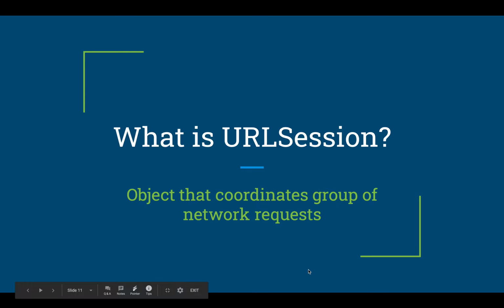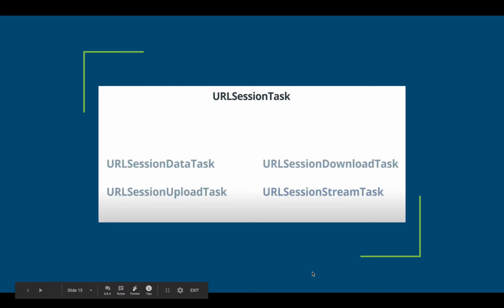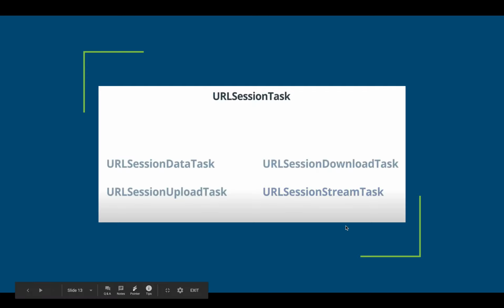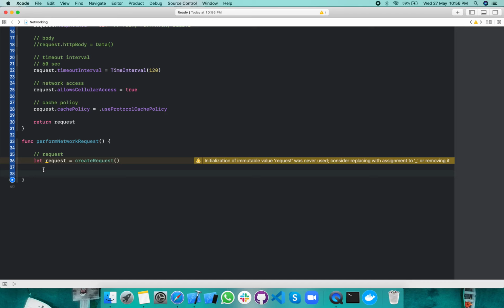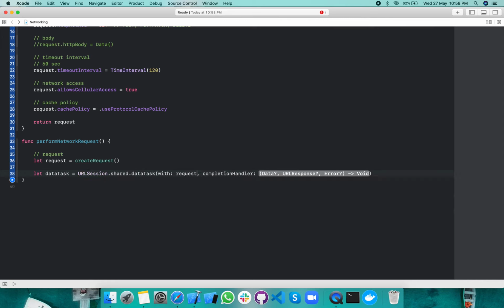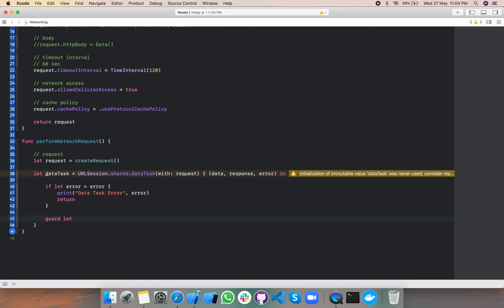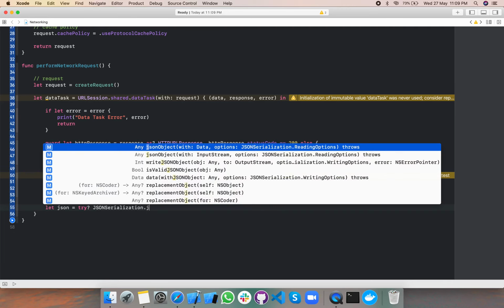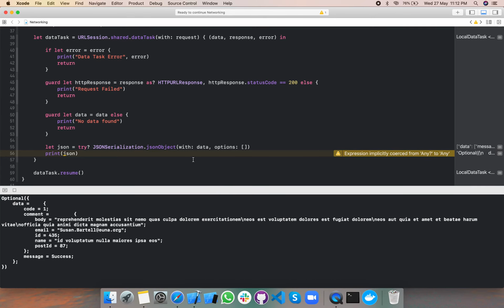Network Request in iOS | URLSession & URLSessionDataTask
Hi
I am Rushi Sangani. Welcome my Youtube Channel iOSDevs.

About this video:
In this video, we’ll learn how to perform network request in iOS using URLSession and URLSessionDataTask.

Queries Solved:
1) Network request in iOS
2) URLSession in Swift
3) iOS Network Request Example